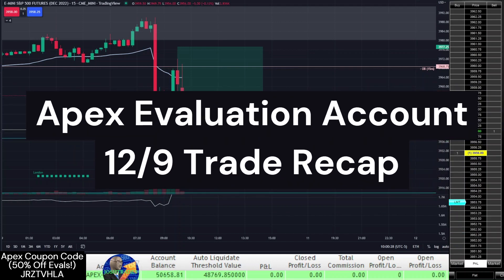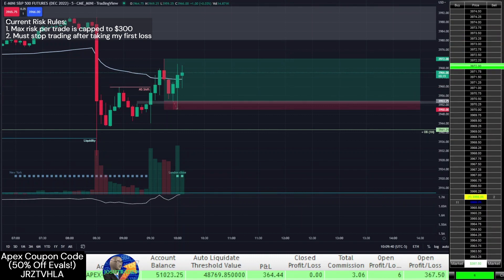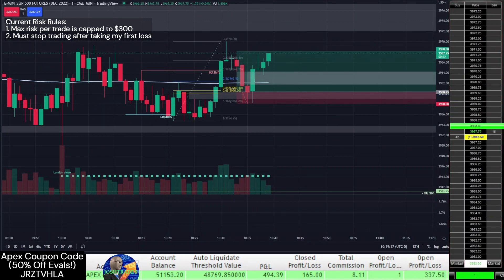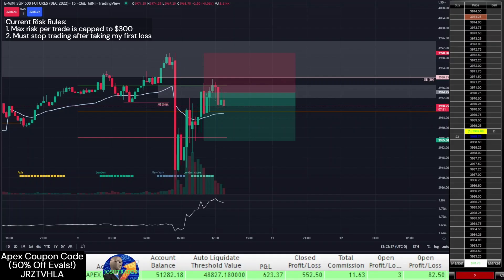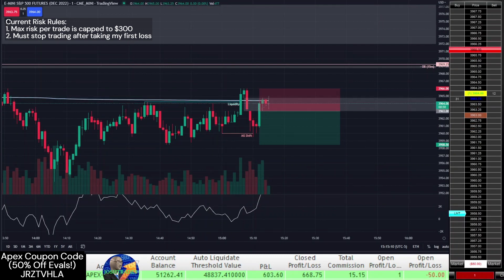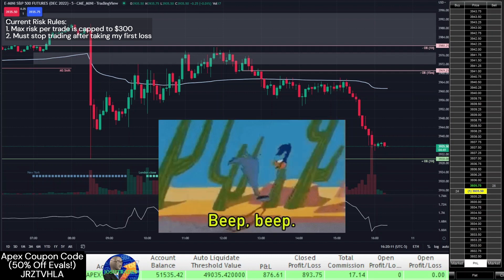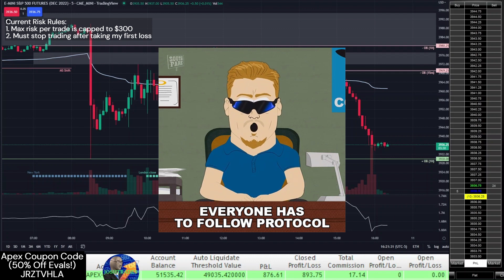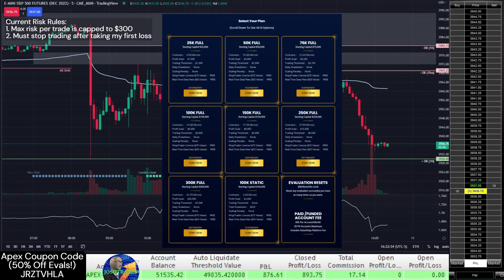100% Win Rate With ICT Set-Ups! Futures Day Trading Recap 12/9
Recapping day trades for this Apex Trader evaluation account that had a starting value of $50,000.

I very rarely win every trade I take in a day, but it somehow happened today. Having a day like today was very encouraging. Not only did it give me more confidence in the ICT set-up but it also gave me hope in my strict 1-loss max risk rule because it allowed for occasional high win rate days like today! Hope everyone is ready for some fireworks next week, as we have CPI on 12/13 at 8:30am ET and FOMC on 12/14 at 2:00pm ET. I'm expecting both these days to have a lot of volatility, so be extra careful when trading these events!

Apex Evaluation Account Balance as of 12/9/22 is $51,535.

Chapters:
00:14 Trade 1
01:01 Trade 2
01:29 Trade 3
02:37 Trade 4
03:21 Final Thoughts

Basic accounts are free, paid accounts allow you to add more indicators. Get up to $30 off using my link!

My trading strategy and indicators:
I use Inner Circle Trader (ICT) concepts (market structure, fair value gaps, liquidity pools, order blocks) and the accumulation/distribution indicator as my primary strategy to scalp day trades on E-Mini S&P 500 futures (/ES). Other indicators I tend to use for technical analysis are VWAP, fibonacci retracement levels, volume profile/VPOC (volume point of control), and the 9-EMA (exponential moving average).